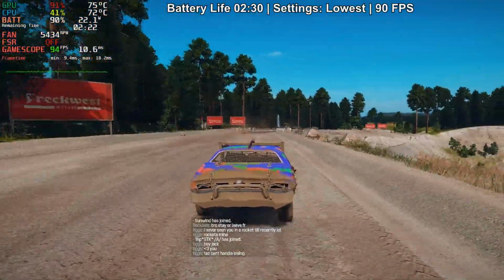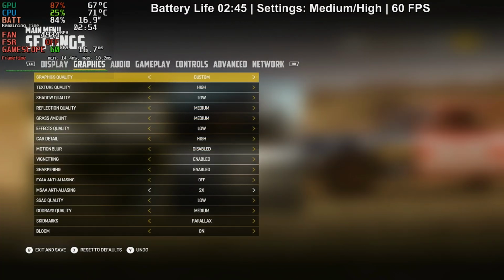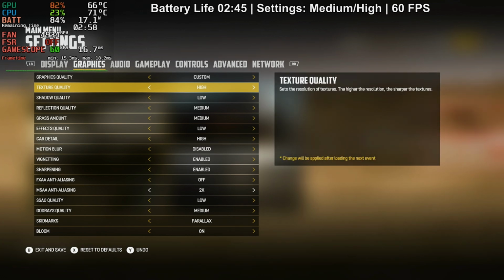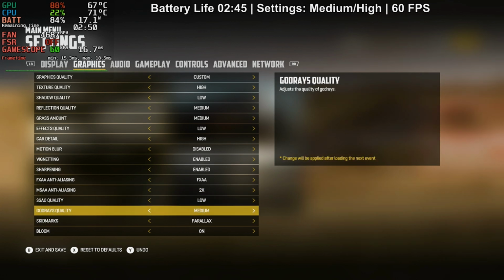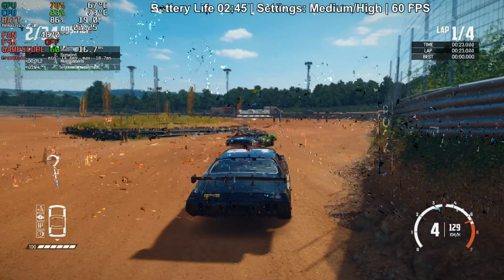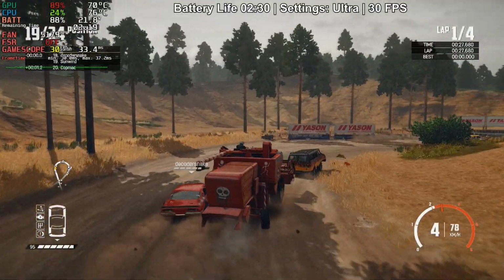Wreckfest Runs GREAT on Steam Deck - Best Settings!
Wreckfest runs surprisingly well on the Steam Deck OLED! In this video, I show you the best settings to hit a stable 60 FPS with great visuals and solid battery life (~2:45h). I also tested a 30 FPS setup using Ultra settings if you prefer more visual fidelity.

🎮 Controller support is perfect
🔧 Tested on Steam Deck OLED
🔋 60 FPS build pulls around 19–20W

All footage on the Steam Deck was captured using this capture card:
My New Steam Deck Case
My Steam Deck Backplate
My Steam Deck Protective Cover
My Steam Deck Card Case

My channel is about benchmarking different games on Steam Deck and PC.